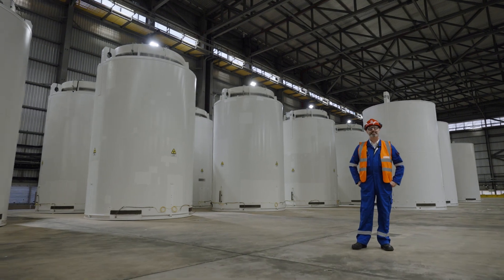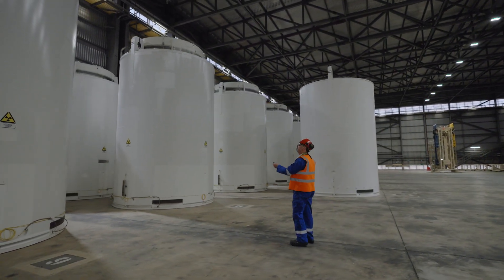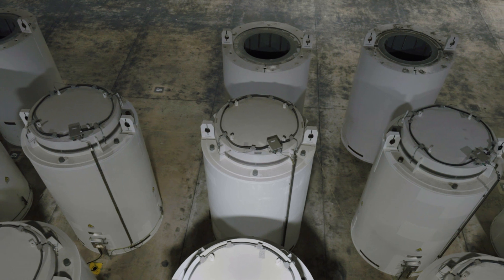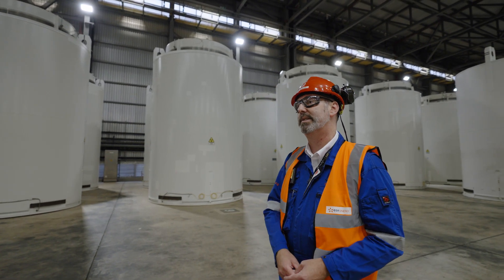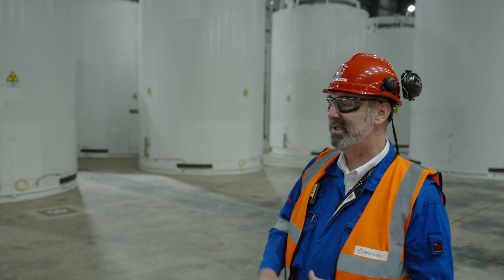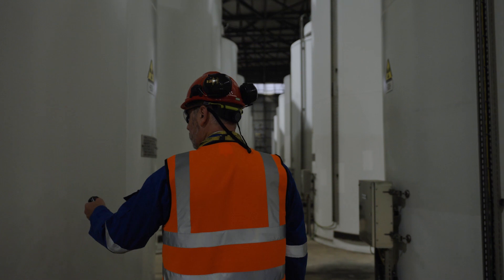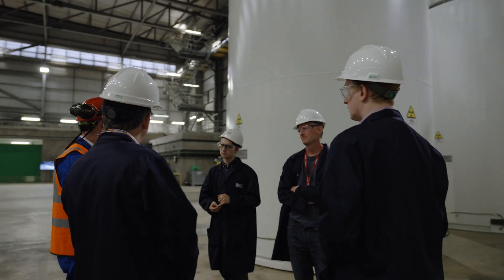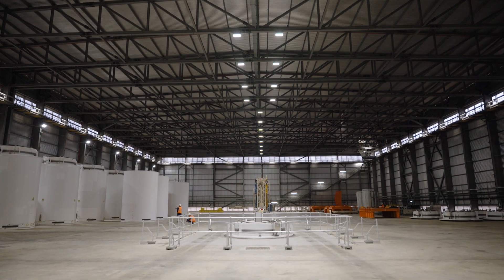How do you store used nuclear fuel?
Join Richard Parlone, Sizewell B's Head of Radiological Protection, in this video from our dry fuel store as he explains how spent nuclear fuel is managed and stored.

For more detail, visit our webpage on how we store used nuclear fuel